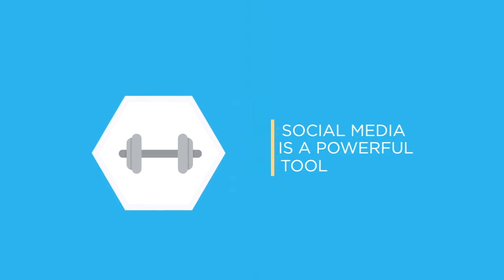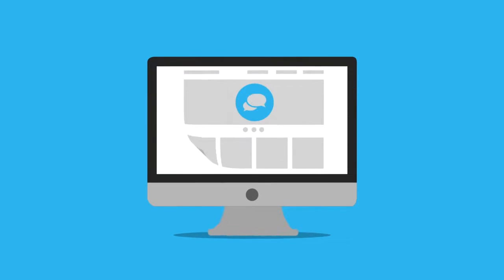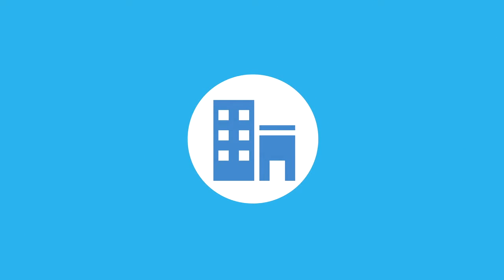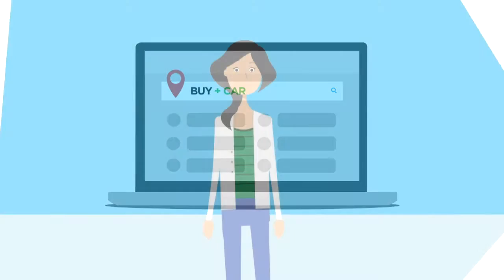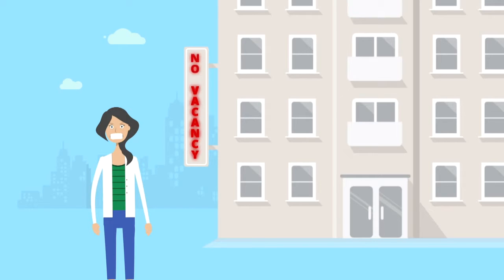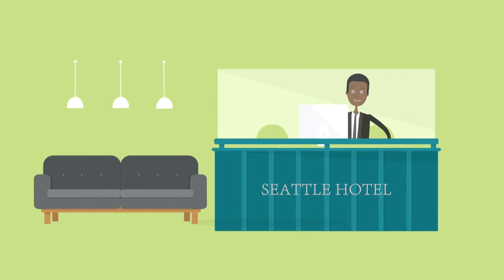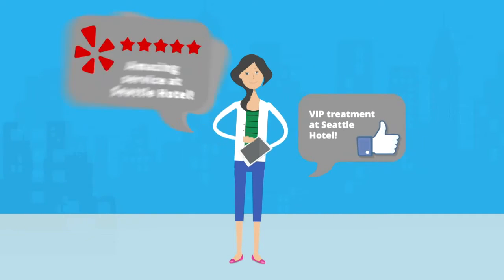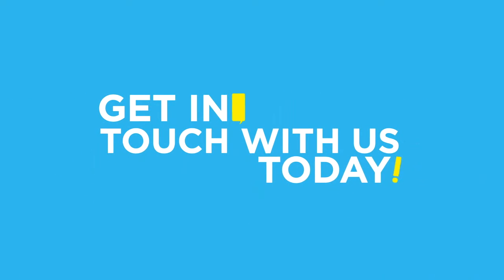Watch This Video! Social Marketing | AskZipy.com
Ask Zipy for Things To Do, Places To Be... Zipy is a local online directory for Costa Rica.

Zipy can help you find the most popular events, activities, tours, hotel, restaurants, products, and local services.

Hi… Welcome my name is Zina Oster, I am the founder and owner of AskZipy.com

AskZipy.com is an online business directory for Costa Rica, for all those that are looking for places to travel for things to do, places to be.

…Ask Zipy to help you!

This is an online directory for those that are traveling, those that are here and those that live and work here in Costa Rica.

It’s an opportunity to spotlight your business and be found and be seen by those that are looking for your products and services.